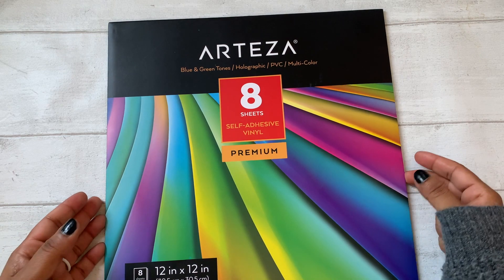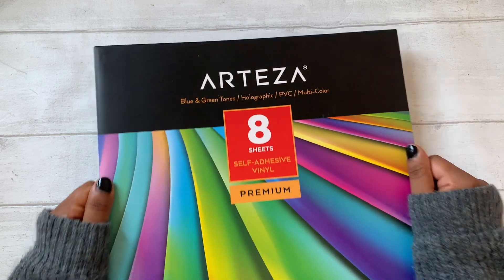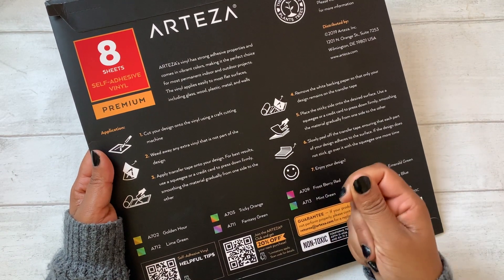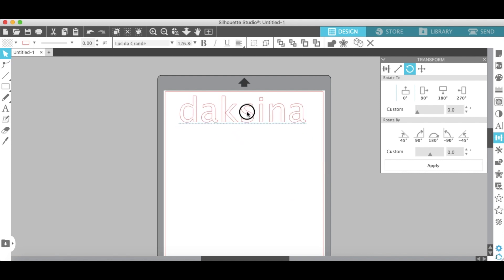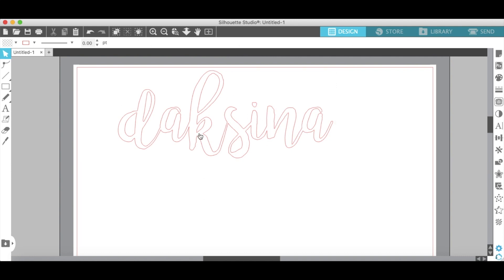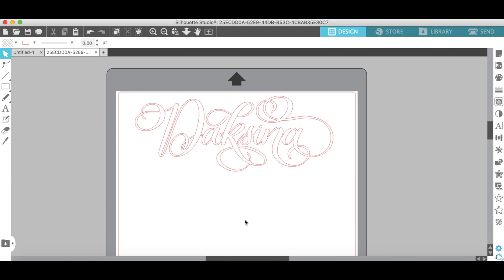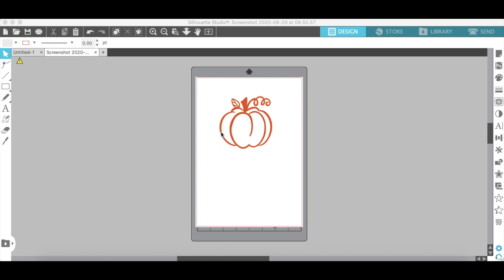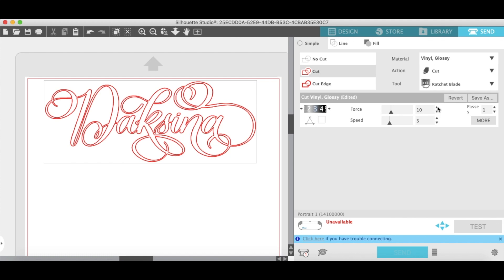How to cut your own Vinyl Stickers: Arteza Collab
A QUICK & EASY tutorial on how to design and cut your own vinyl stickers using Silhouette and vinyl from Arteza.

With this tutorial you will be able to make your own vinyl stickers for your planners at home.

0:00 Introduction
1:00 Choosing a vinyl to work with
4:02 Settings in Silhouette Studio
5:48 Sizing designs
9:03 Using the Trace tool
12:27 Images from Silhouette Design Store
14:00 Pumpkin bookmark
18:58 Cut settings
22:00 Silhouette machine
24:00 Test cut
24:24 Cut settings I use
24:55 1st look at the cut vinyl
26:10 Weeding
29:15 Applying the transfer tape
31:00 Tip for lifting then vinyl off the backing page
32:20 Vinyl application and removal of transfer tape
34:50 What it looks like in my planner

The kind folks over at Arteza are offering a special discount to you guys if you want to check out their products.